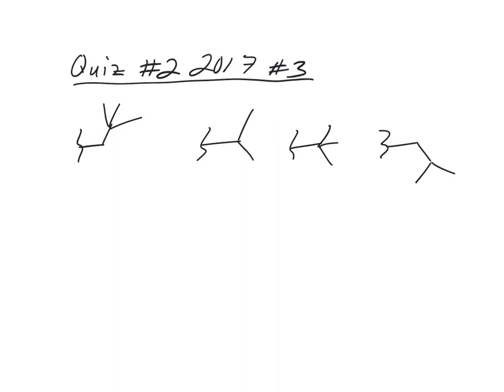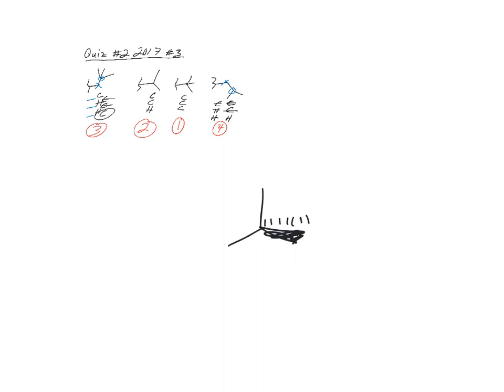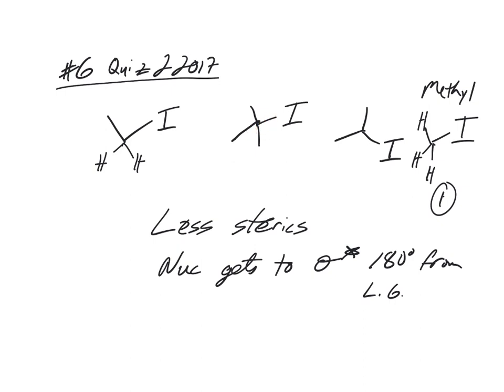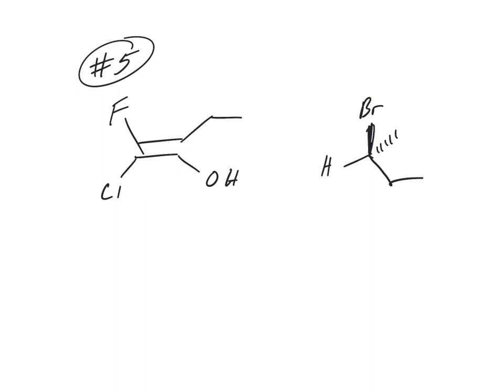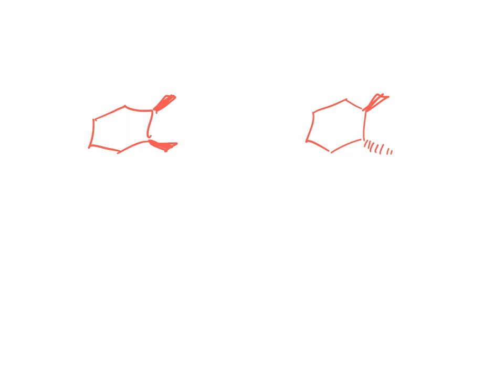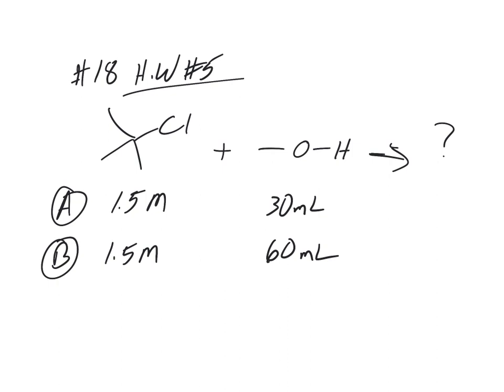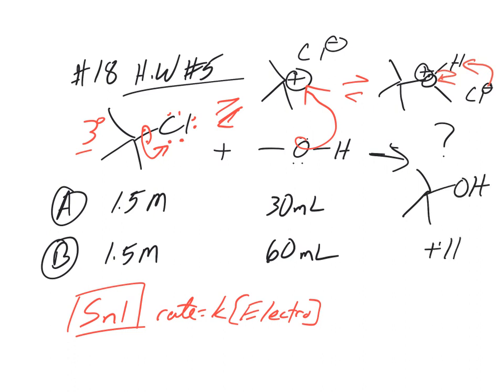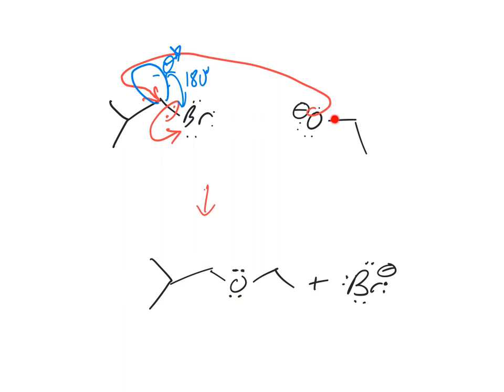CHM 251 Review 10-15-19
1. Ranking substituents and S
2. Electrophile reactivity in a Sn2 reaction
3. Determining chiral and achiral molecules
4. Determining E and Z of alkenes and R and S of asymmetric centers
5. Determining relationship between 2 molecules-identical, enantiomers, or diastereomers
6. Sn1 reaction rate and mechanism
7. Sn2 reaction mechanism and stereochemistry
8. Reactivity of nucleophile explanation